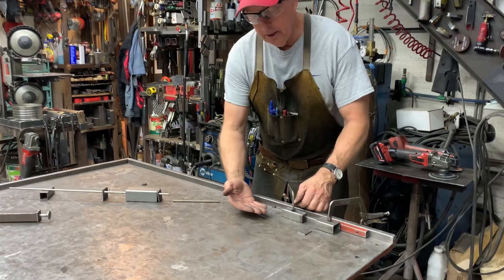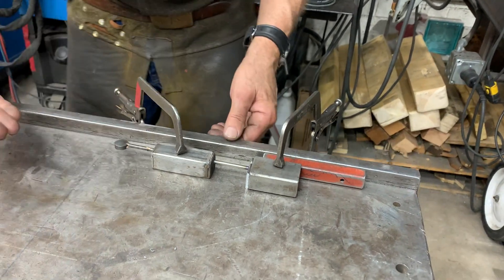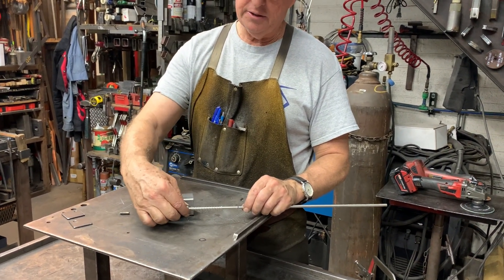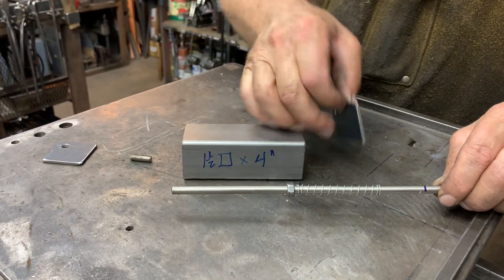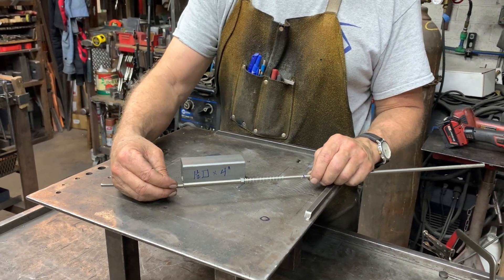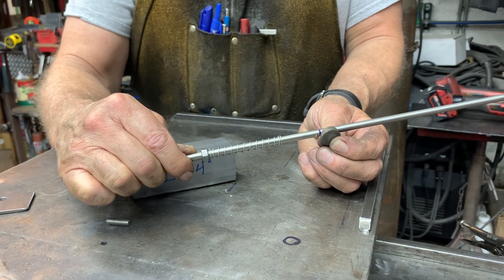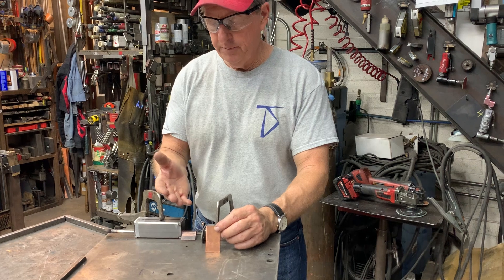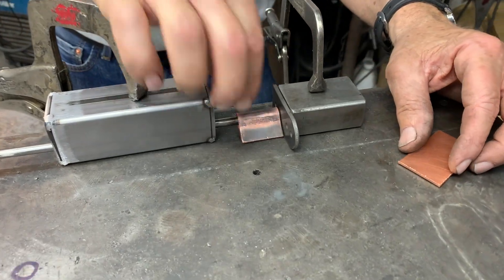Shop Built Spring Fixture For Holding Parts When Welding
It is often difficult to hold parts in the horizontal direction when welding and fabricating. A spring loaded horizontal fixture is the perfect solution. Doug shows how he builds spring fixtures using square tubing, a steel rod, and a spring.